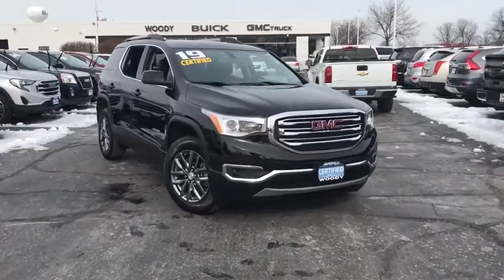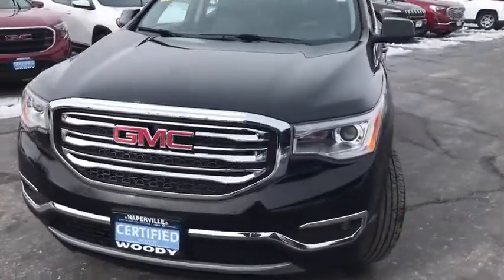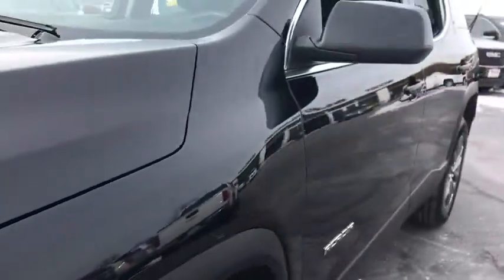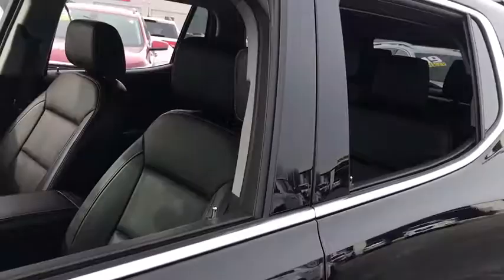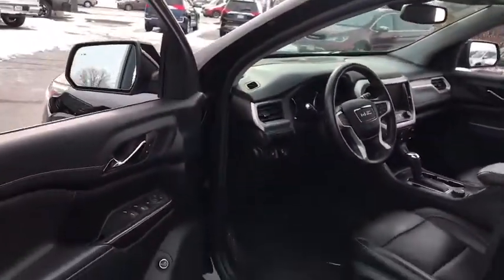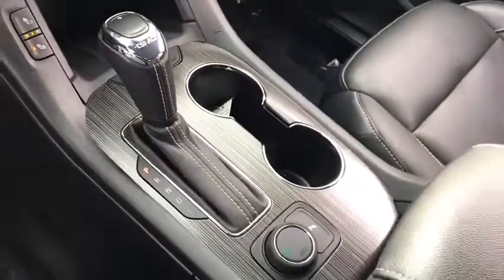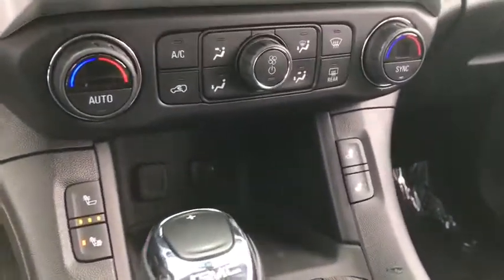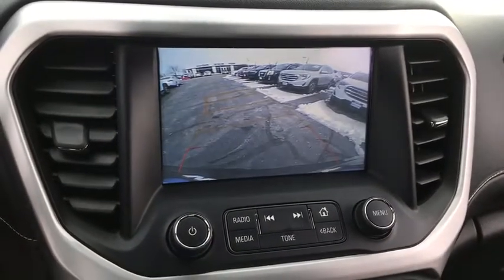2019 GMC Acadia Naperville, Plainfield, Aurora, Oswego, Chicago, IL K3830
Ebony Twilight Metallic Used 2019 GMC Acadia available in Naperville, Illinois at Woody Buick. Servicing the Plainfield, Aurora, Oswego, Chicago, IL area.

Woody Buick
1585 W Ogden Ave

2019 GMC Acadia SLT-1 AWD Acadia SLT-1, 3.6L V6 SIDI, AWD, Navigation System, Preferred Equipment Group 4SA. 17/25 City/Highway MPGGMC Certified Pre-Owned Details:* 172 Point Inspection* 24 months/24,000 miles (whichever comes first) CPO Scheduled Maintenance Plan and 3 days/150 miles (whichever comes first) Vehicle Exchange Program* Powertrain Limited Warranty: 72 Month/100,000 Mile (whichever comes first) from original in-service date* Warranty Deductible: $0* Roadside Assistance* Vehicle History* Transferable Warranty* Limited Warranty: 12 Month/12,000 Mile (whichever comes first) from certified purchase dateWoody Buick GMC helps keep Chicagoland moving! We are a family-owned and operated dealership conveniently located at the corner of Ogden & Aurora Ave in Naperville with the largest Buick and GMC inventory around. If you're in the neighborhood, stop by to say hello! Woody will be standing in the showroom with his checkbook ready to give you top dollar for your trade-in. Our philosophy is: If you have a trade, you have a deal! Valet Service provides complimentary pick up and drop off of loaner vehicles, and a service department open until midnight enjoyed by customers from the cities of Naperville, Aurora, Downers Grove, Lisle, Saint Charles, Plainfield, Oswego and Montgomery, as well as Chicago and the surrounding communities.